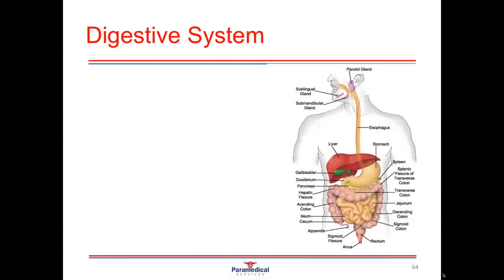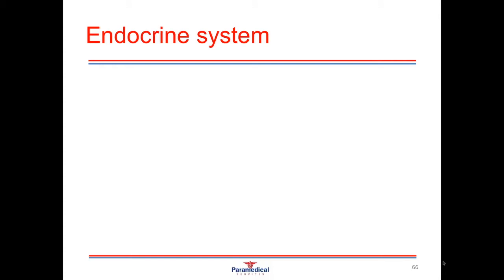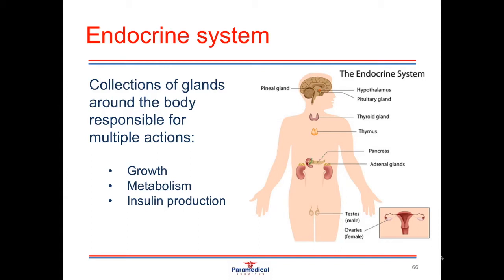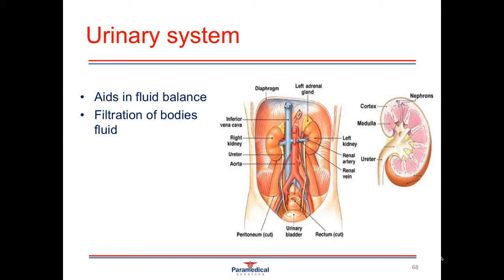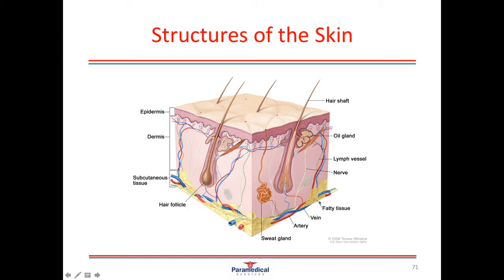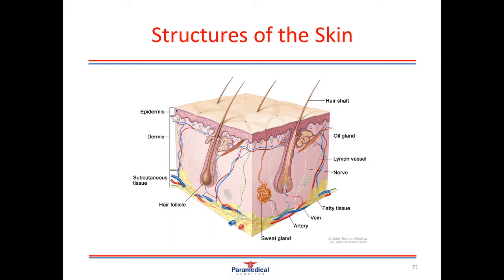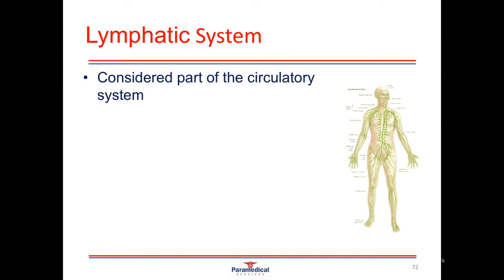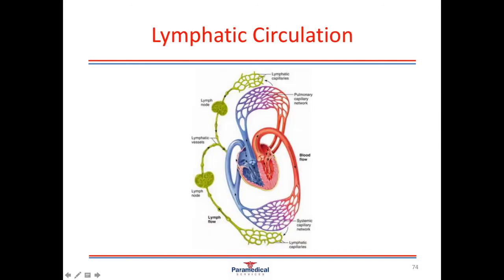Anatomy and Physiology Part 6 Other Systems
Digestive, Endocrine, Reproductive, Urinary and Lymphatic Systems Video